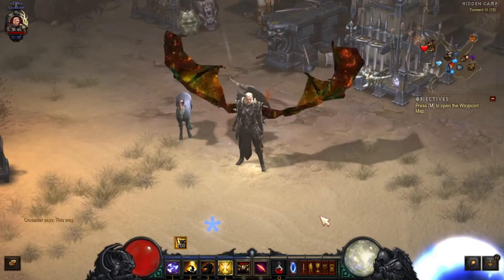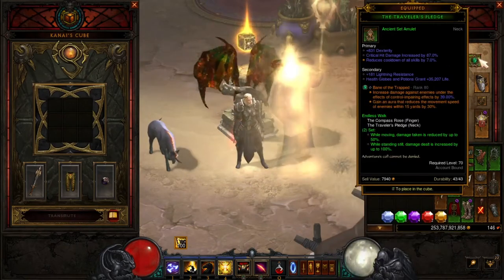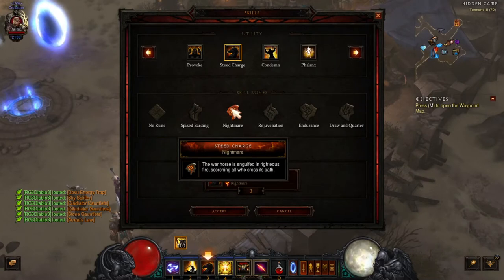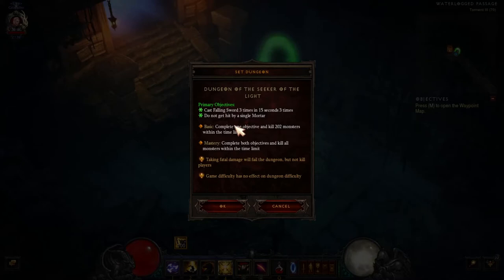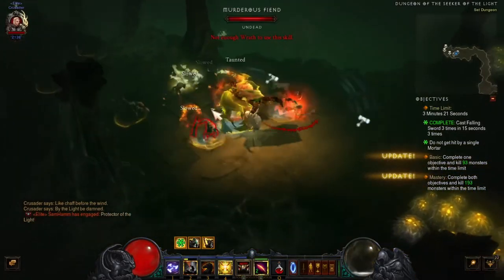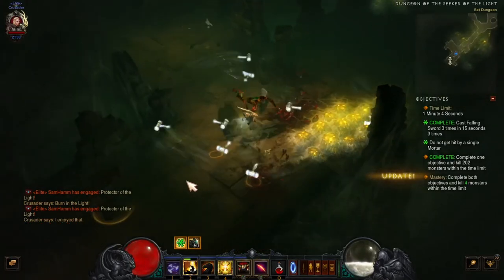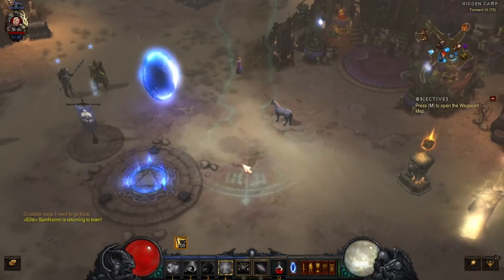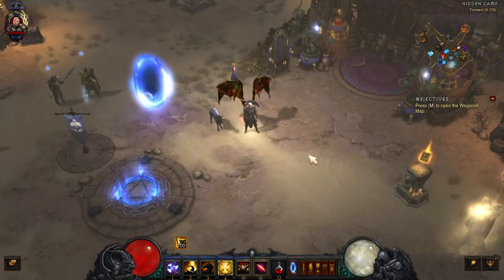MASTERY SET DUNGEON SEEKER OF THE LIGHT GUIDE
How To Do Your Mastery Set Dungeon For Any Season For Seeker Of The Light Set Solo Crusader Diablo 3 Information And Location Gaming.